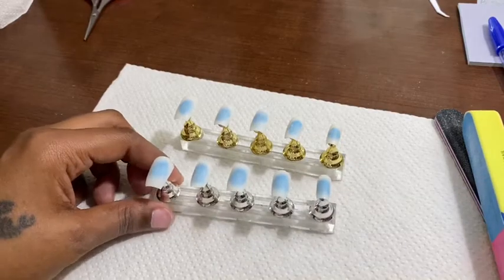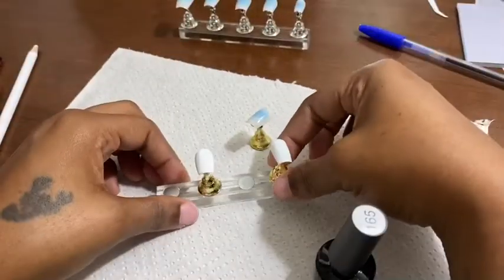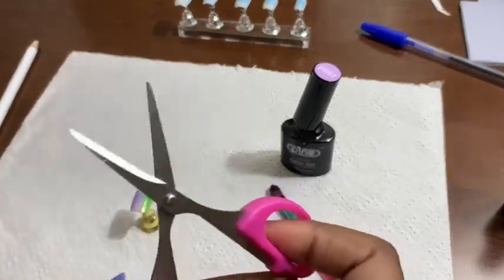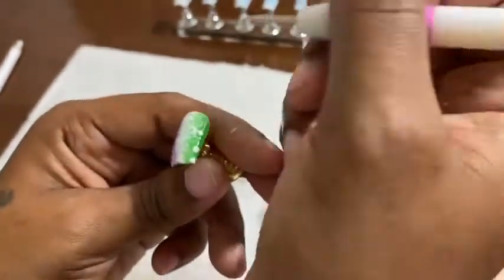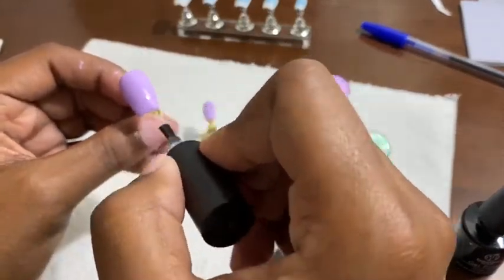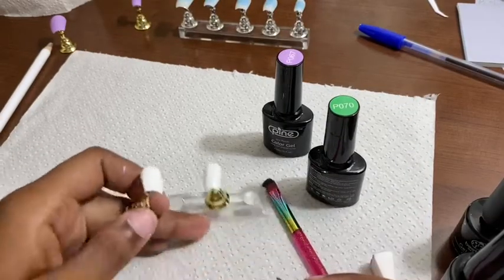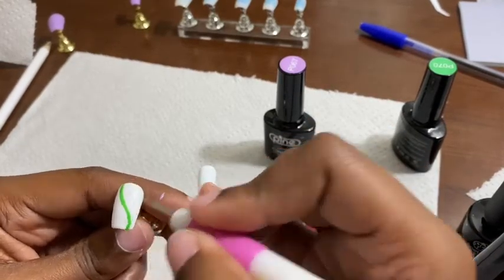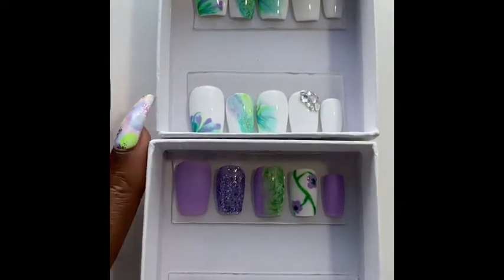My First Attempt Making Press On Nails 🥴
Rule #1 in business is to actually START! I decided to start this press on nail business with no experience, Just creativity and Gods promises! Be brave enough to make the first step!💜
DEUTERONOMY 8:18
“And you shall remember the LORD your God, for it is He who gives you power to get wealth, that He may establish His covenant which He swore to your fathers, as it is this day.”